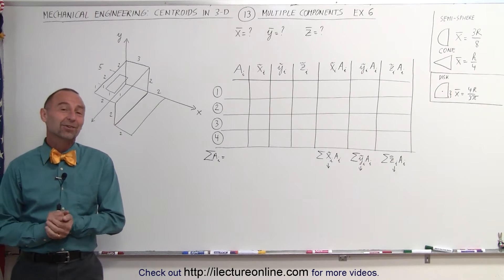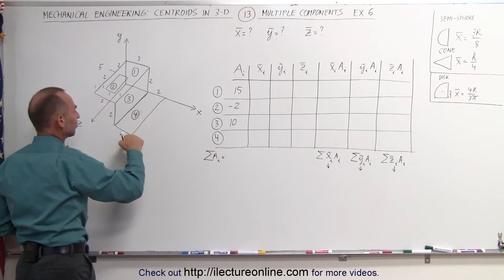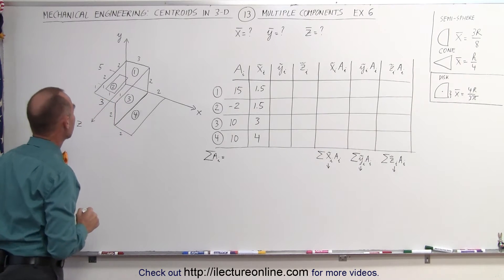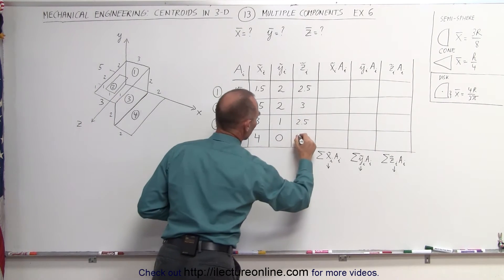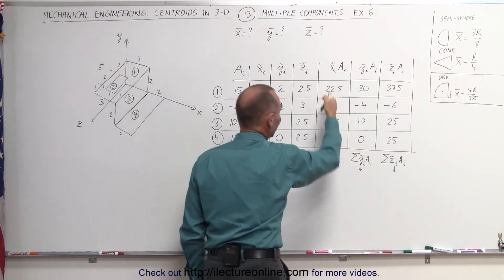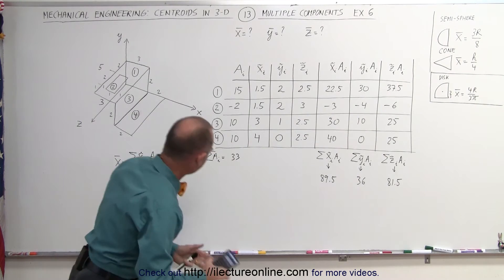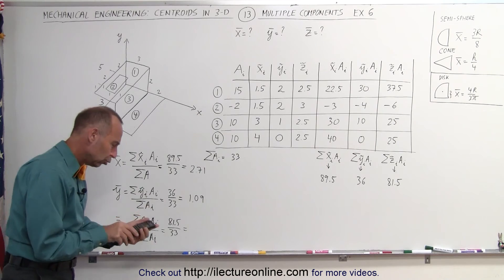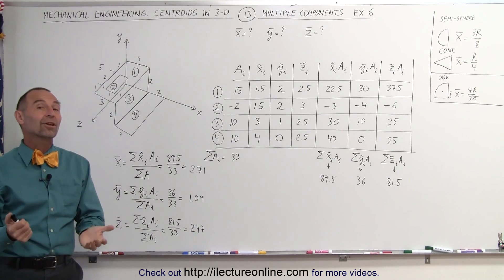Mechanical Engineering: Centroids in 3-D (13 of 19) Solve Using Multiple Components: Ex. 6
In this video I will find the centroids, or center of mass, using multiple components.